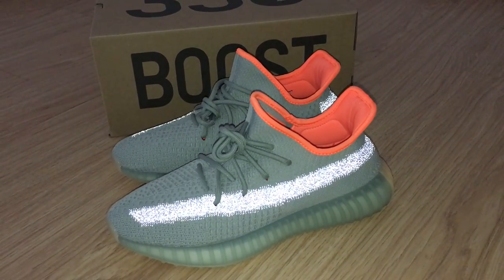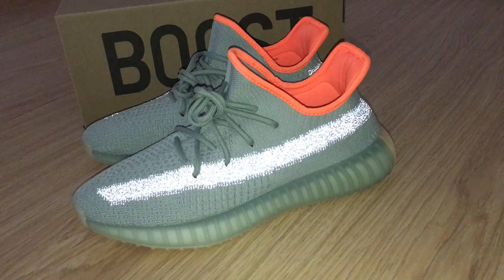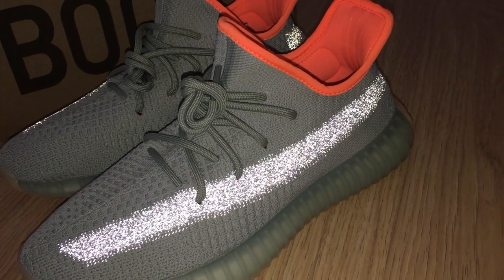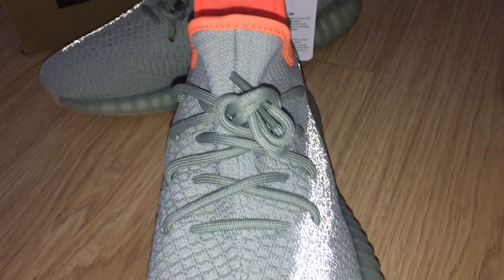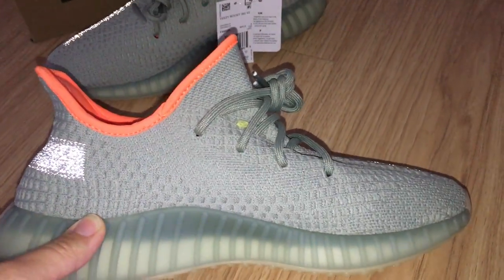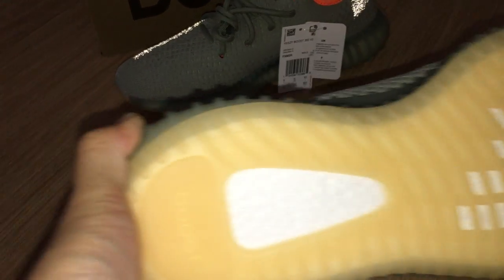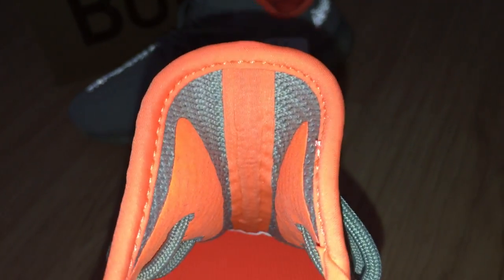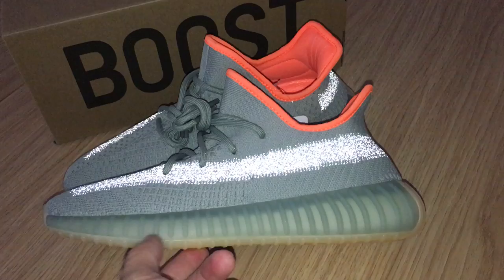Yeezy Boost 350 V2 Desert Sage Flash Reflective Review